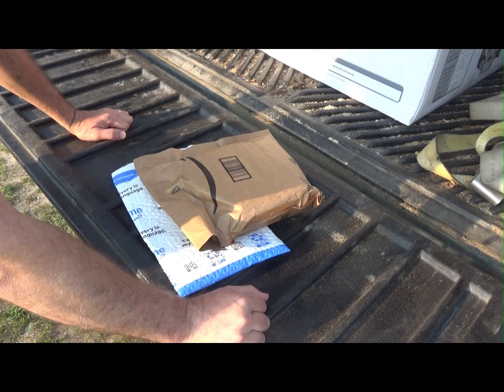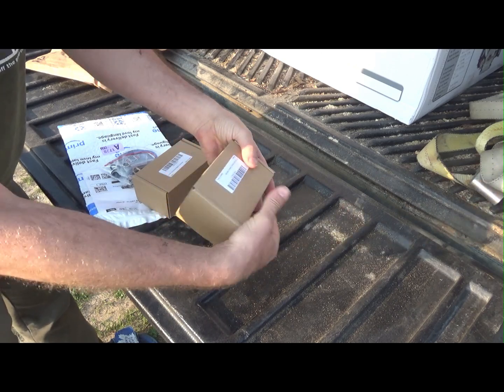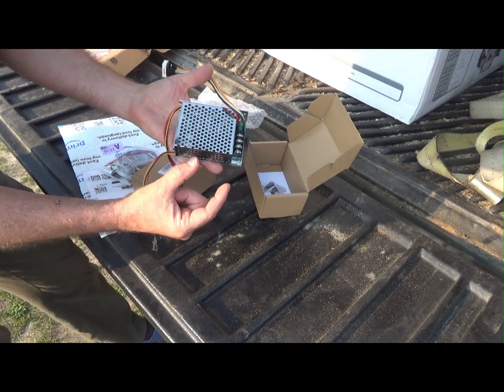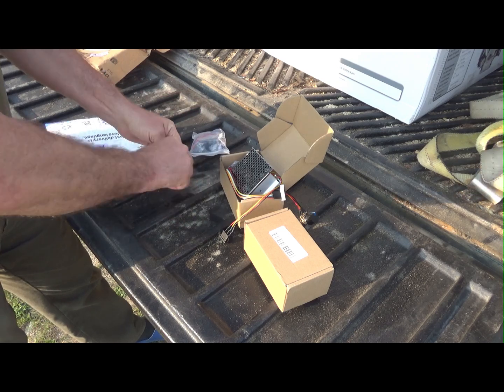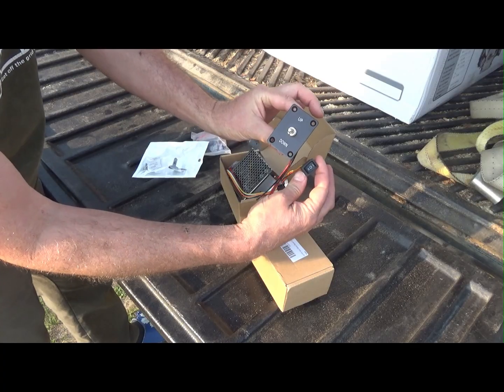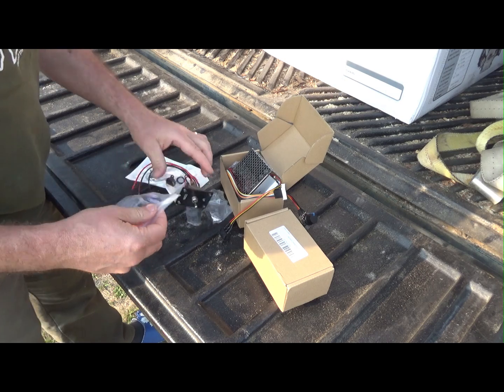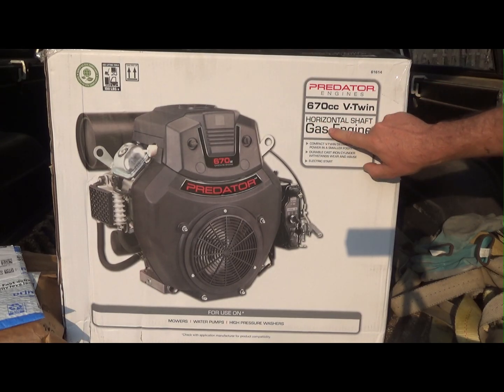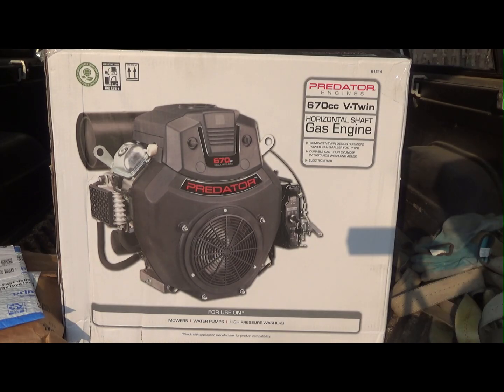Got A Predator Engine For My Norwood HD36 Sawmill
I got a Predator 22HP engine and new electronics for the motor feed controller on my Norwood HD36 sawmill.

I am building my own electronics control box for the HD36 sawmill because the original motor feed controller is defective. If you are interested in how this goes together for your own mill, please follow along. I will be doing this all on video.

I also got the new engine to power my mill.